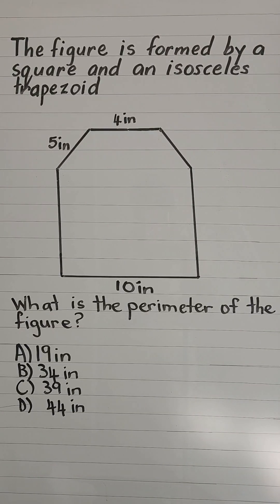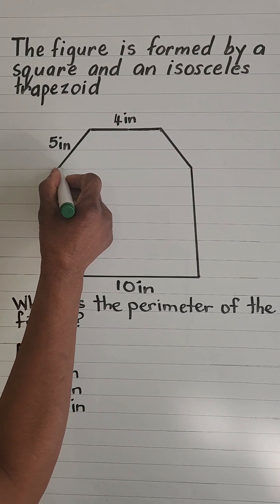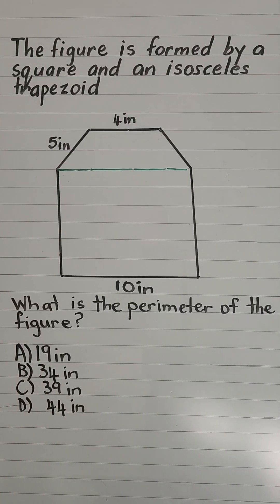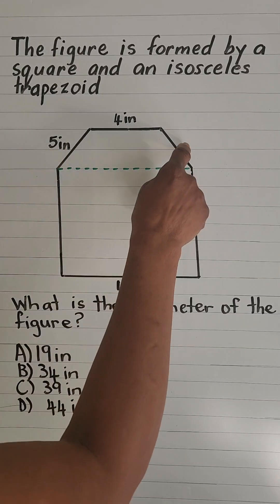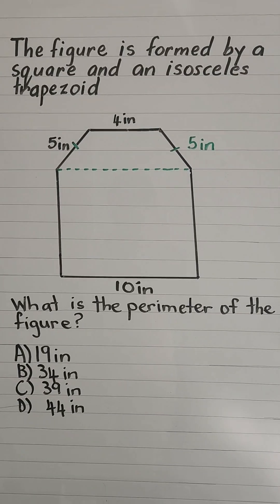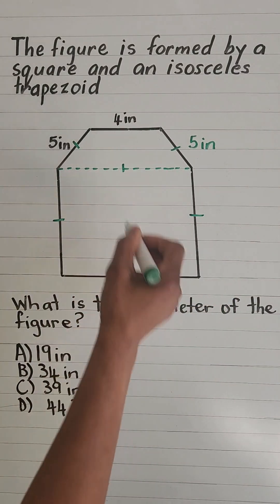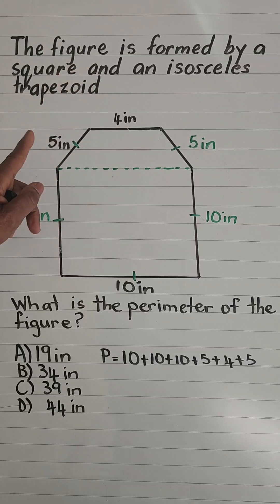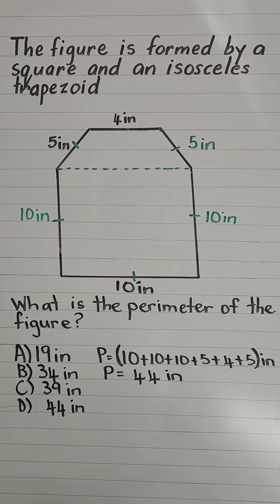Perimeter of Irregular Figure with Missing Lengths | Isosceles Trapezoid